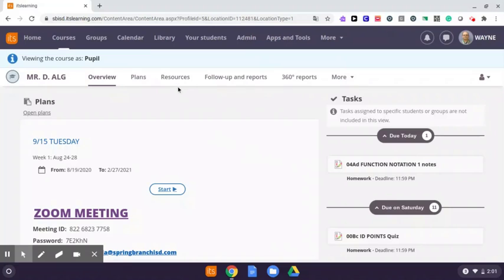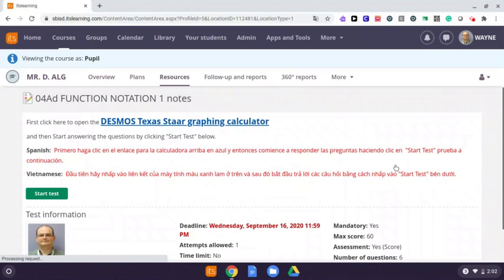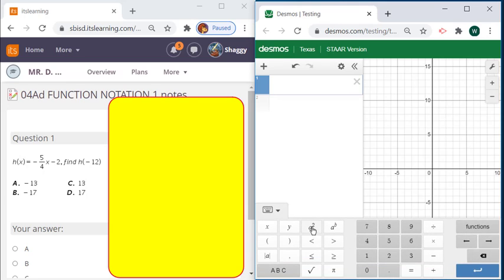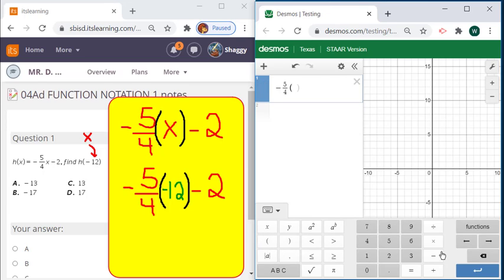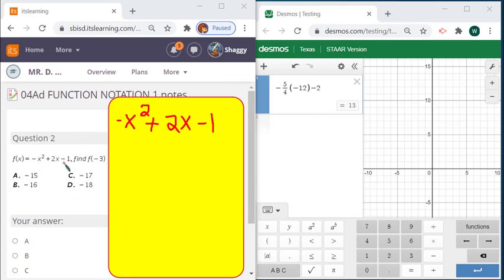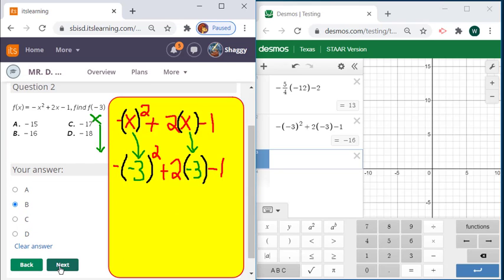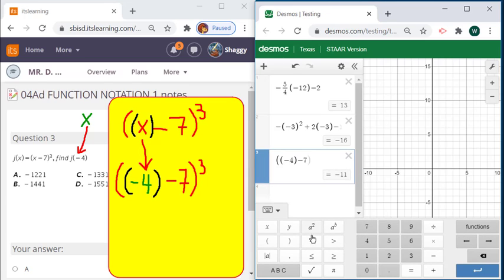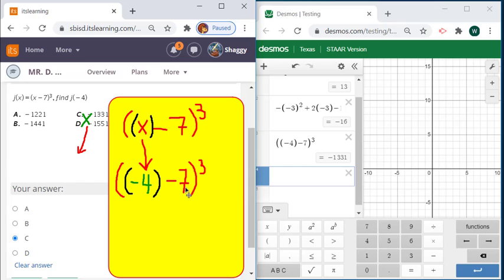FUNCTION NOTATION 1